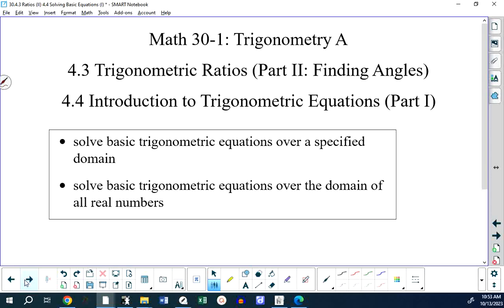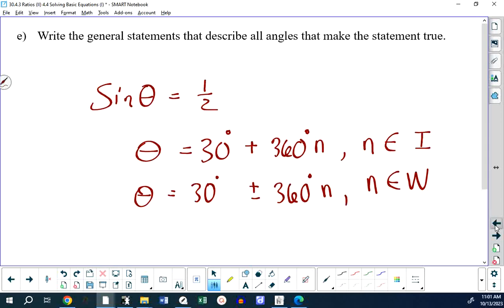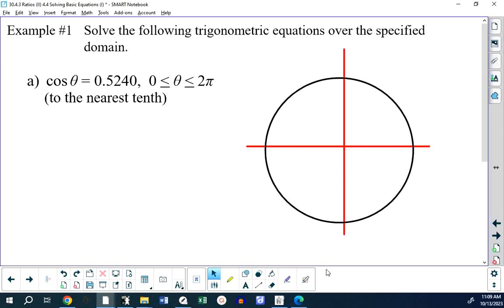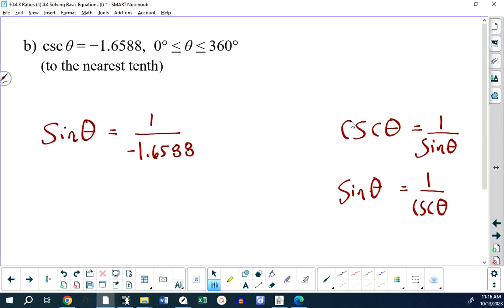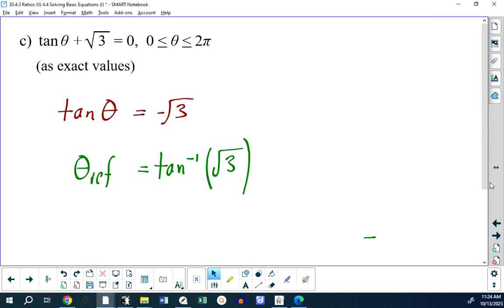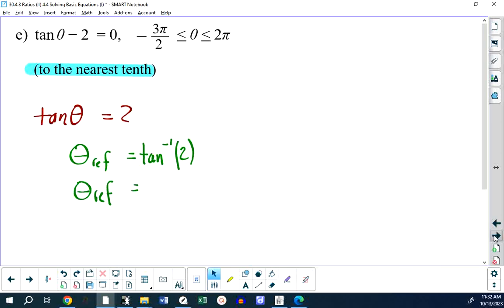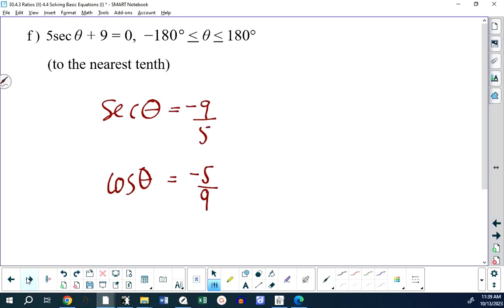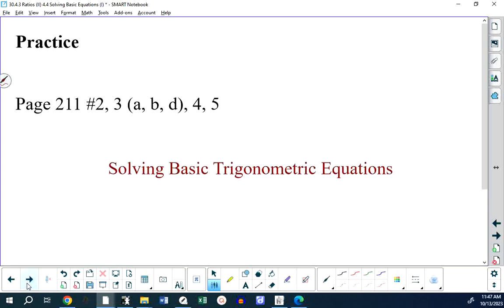Math 30.4.3 Solving Basic Trigonometric Equations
Here is a recording of the lesson from this morning's class.